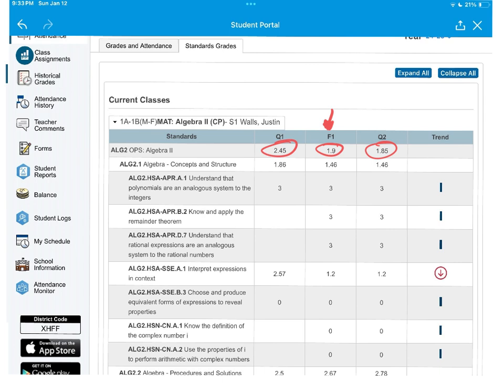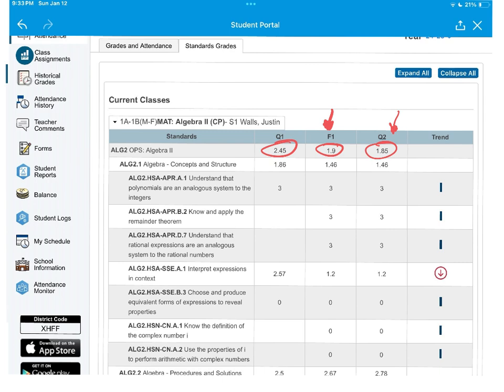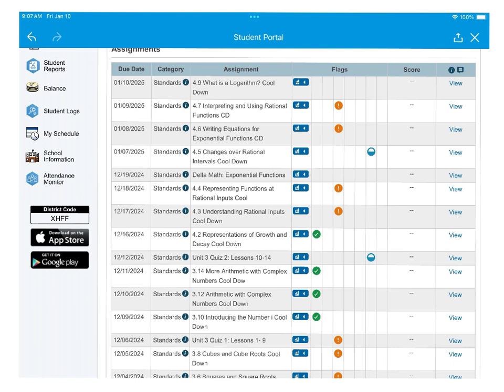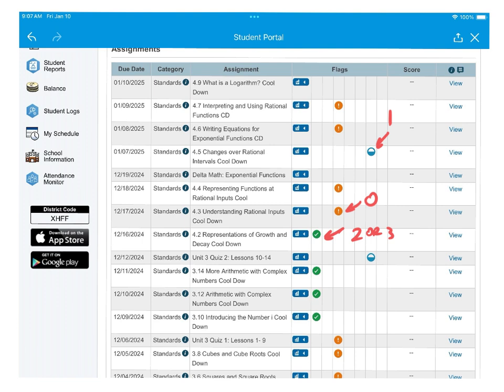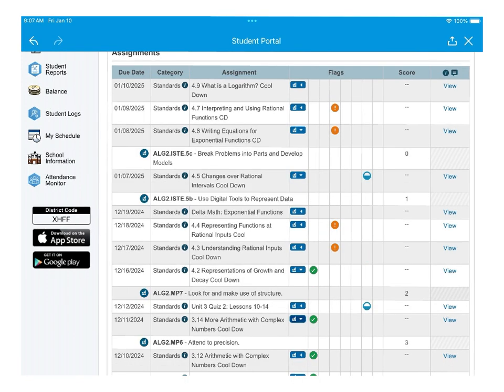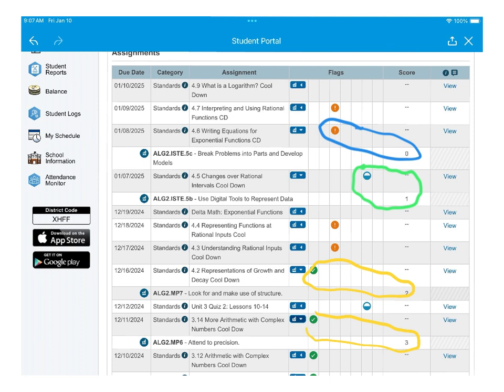How to Check your Grades in Powerschool!